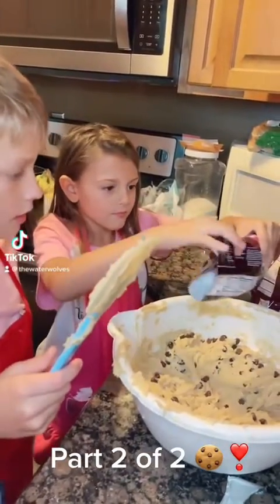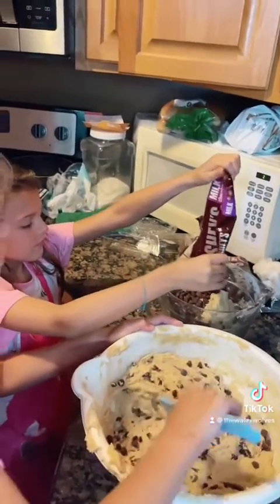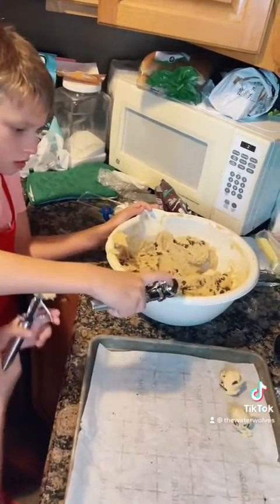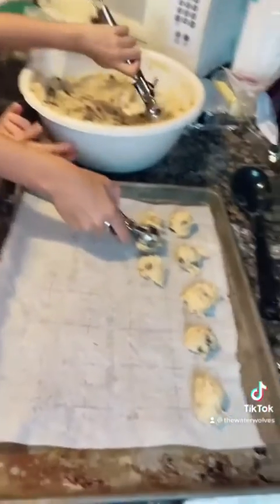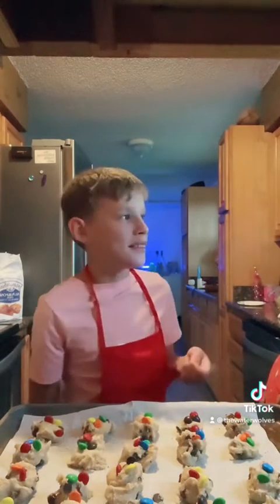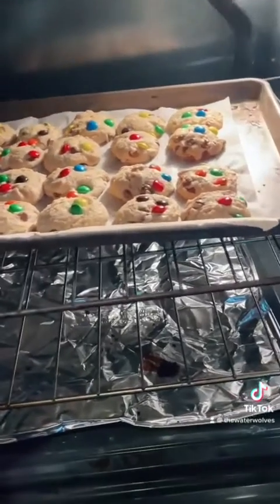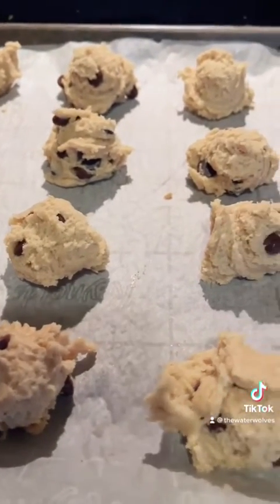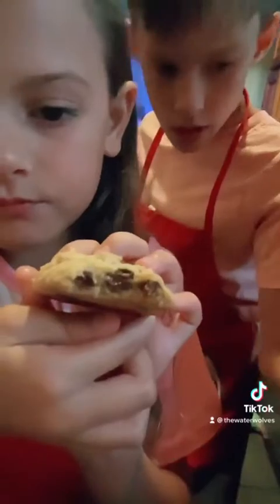Baking With Grandma | Chocolate Chip Cookies from Scratch | part 2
Baking With Grandma Chocolate Chip Cookies from Scratch
Everyone was talking about me making them some chocolate chip cookies so the kids were like OK Pepai let’s do it! So this is us making four batches of chocolate chip cookies because we have a lot of hungry mouse to feed and everyone loves my cookies! I’m sorry it’s in two parts but the way I videoed it I cannot find a way to edit it any different way and three minutes is the max so please forgive me but don’t mess part two of two!